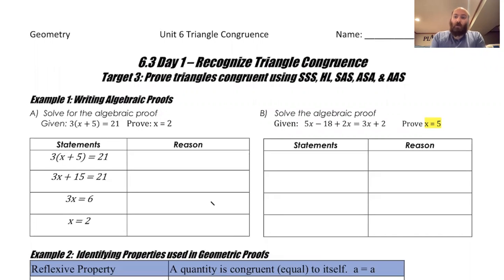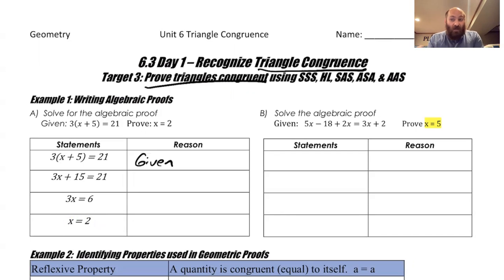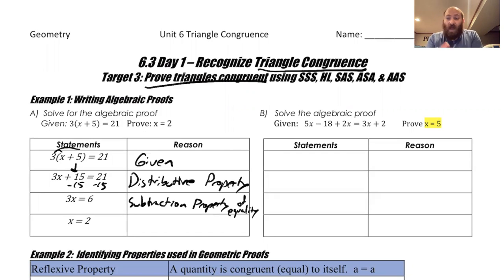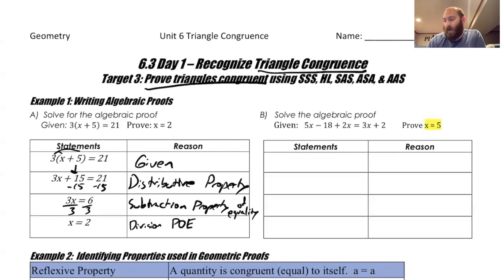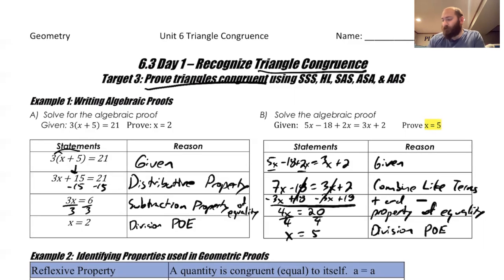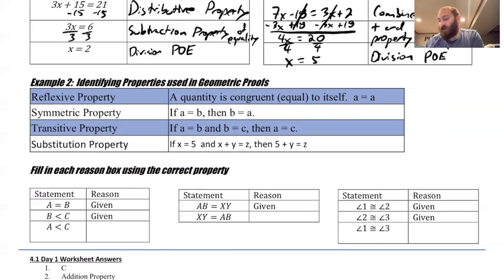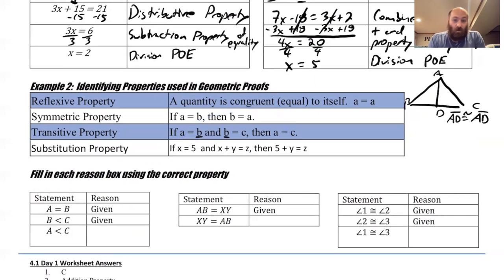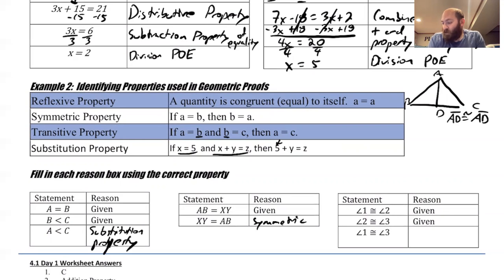6 3 D1 Algebraic Proofs